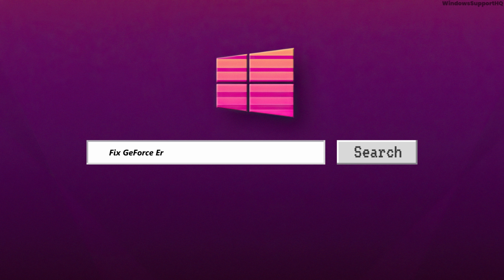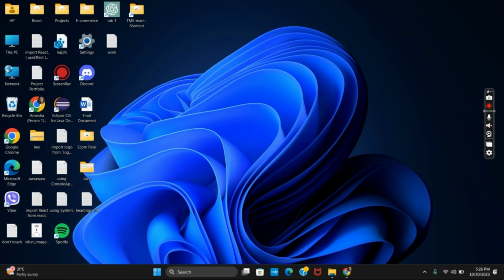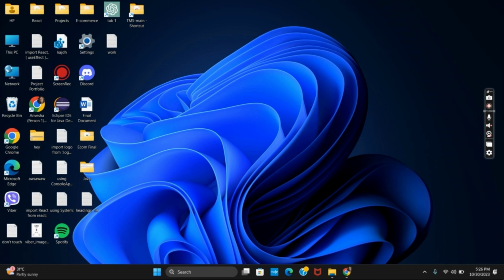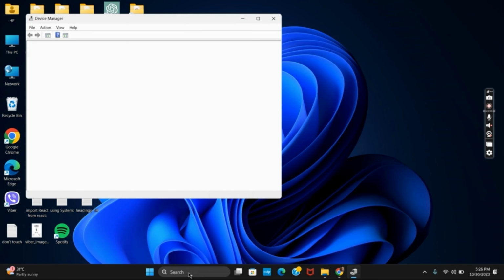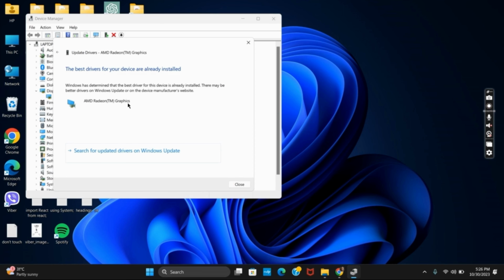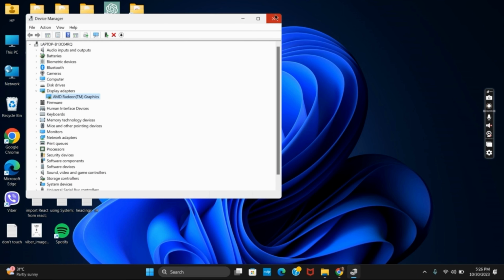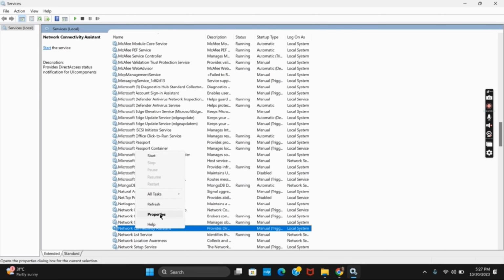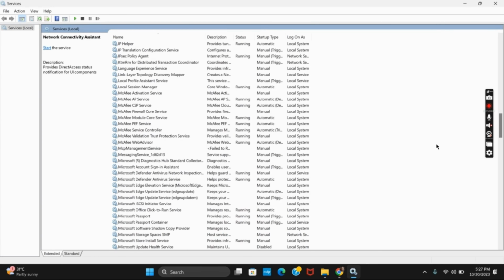How to Fix Error Code 0x0003 on GeForce Experience in Windows 11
Encountering Error Code 0x0003 on GeForce Experience in Windows 11 can be frustrating, but fear not! In this 2023 tutorial, we'll walk you through the steps to resolve this issue and get your graphics card software up and running smoothly. Don't let this error hinder your gaming experience; follow our guide for a quick and easy fix.

Timestamps:
0:00 Introduction
0:05 How to Fix Error Code 0x0003 on GeForce Experience in Windows 11

Get your GeForce Experience back on track and enjoy uninterrupted gaming. Watch this tutorial to learn how!